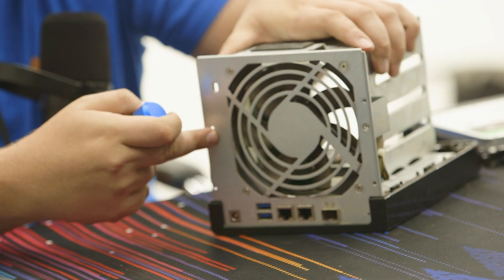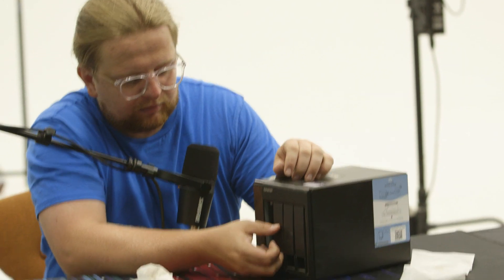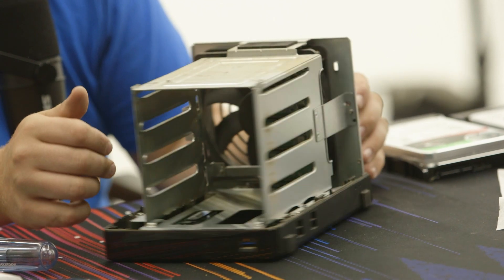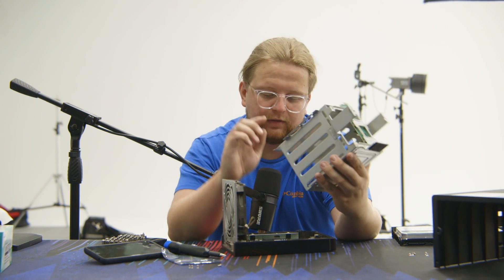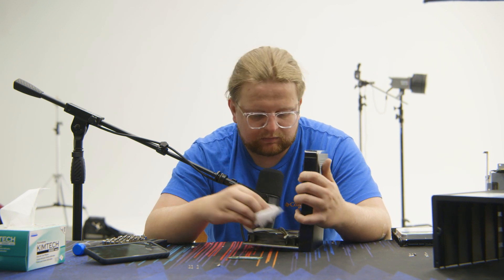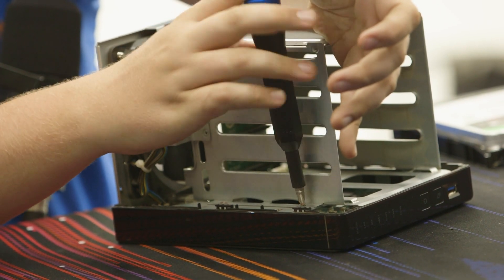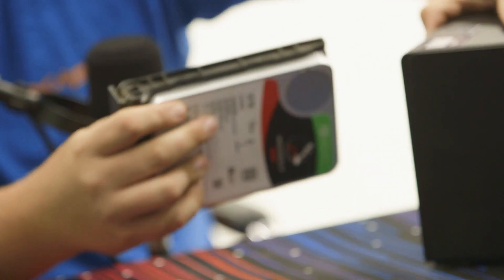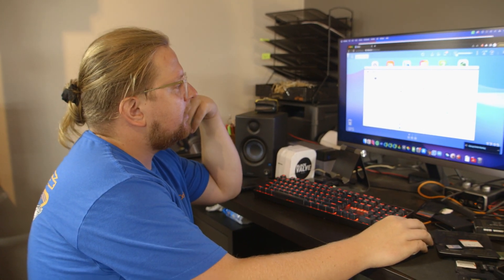QNAP TS-431X2 RAM Upgrade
Product Links:

General Overview: In this video, we show you how to upgrade or replace the RAM in your QNAP TS-431X2.

Longer Summary:
In this video, Evan demonstrates how to upgrade the RAM module in a QNAP server, specifically the TS-431X2 model. Evan first outlines the process of shutting down the server. The motivation for the RAM upgrade is explained, as the server's original 2GB RAM was proving somewhat insufficient for tasks like video editing. Evan notes the challenges of the process due to the server's design and the need to remove multiple components.

The video covers the step-by-step process of disassembling the server, starting with removing the drives, followed by unscrewing the case and accessing the interior. Evan points out the need for proper organization of screws and highlights the significance of having the right tools. After removing the chassis, the old 2GB RAM module is shown and replaced with an 8GB module. Evan  emphasizes the importance of proper insertion and locking of the new RAM. The reassembly process is demonstrated, including reconnecting the drives and securing the case with screws.

The video concludes with Evan successfully booting up the server and verifying the increased RAM capacity. Viewers are encouraged to consider this upgrade if their server performance needs a boost, and links to the upgraded RAM options are provided in the description. Evan's experience of the process, challenges faced, and ultimate success aim to guide and assist viewers who might be considering a similar RAM upgrade for their QNAP server.

Camera:
Kalim
Evan

Editing:
Evan

00:00:00 Intro
00:00:13 Shutting Down The Server
00:00:23 Background
00:01:23 Starting to take it apart
00:07:00 Installing the New RAM
00:09:14 Putting it Back Together
00:14:49 Seeing if it worked